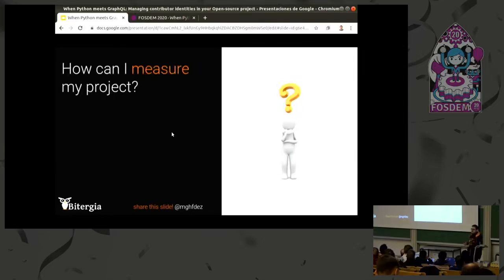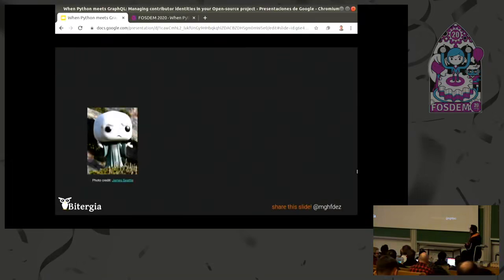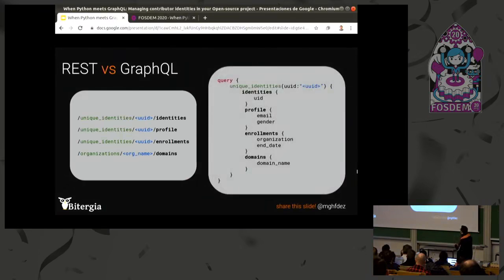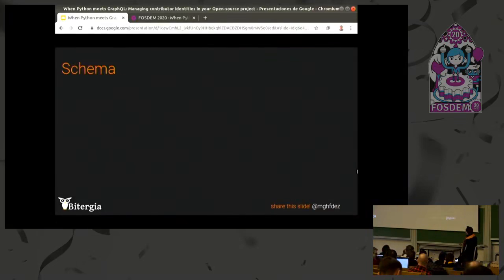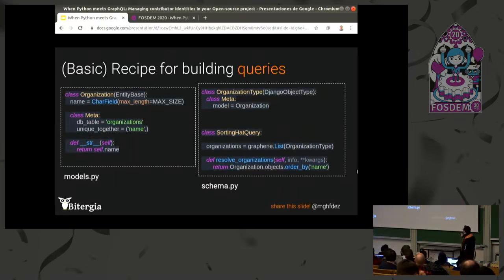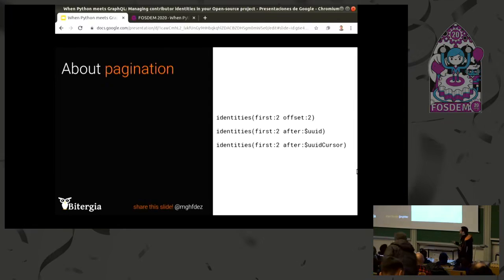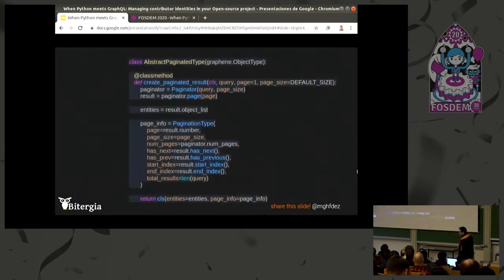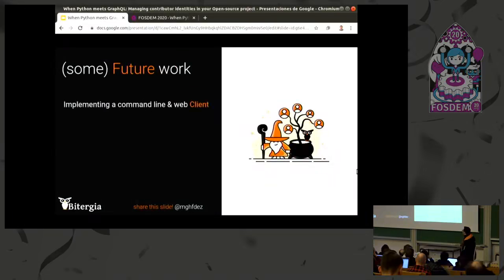When Python meets GraphQL Managing contributors identities in your open source project